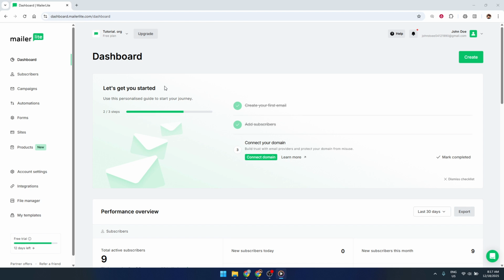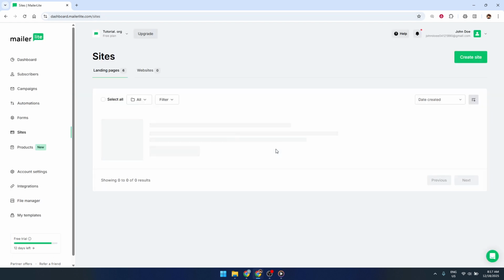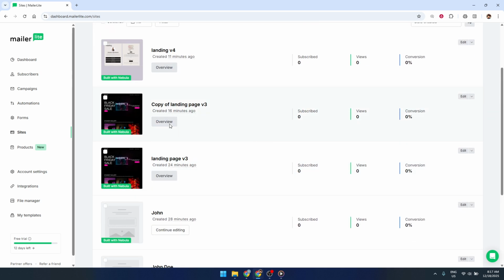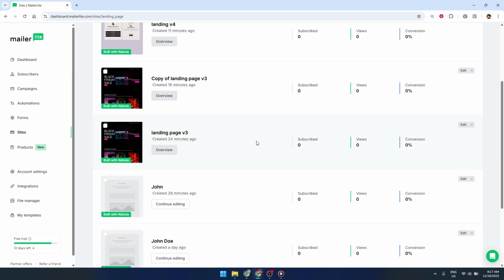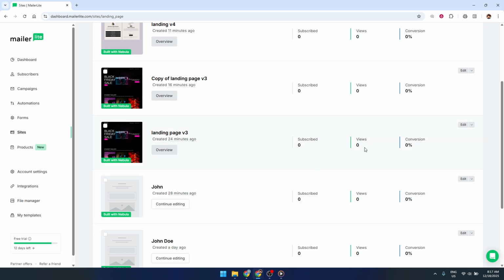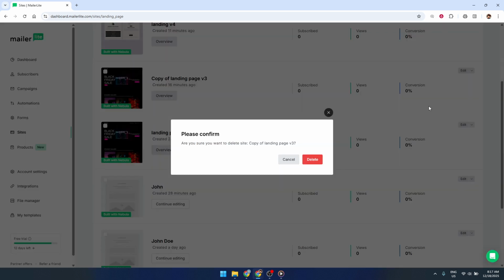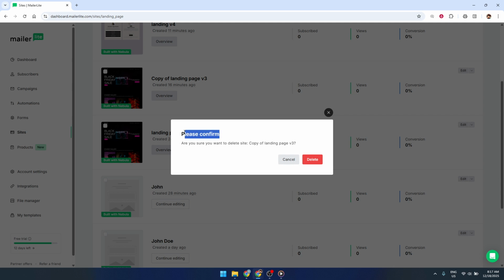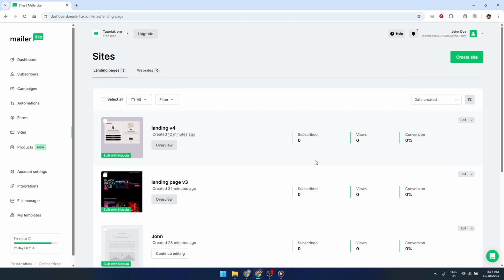How To Delete Mailerlite Landing Page [2026 Guide]